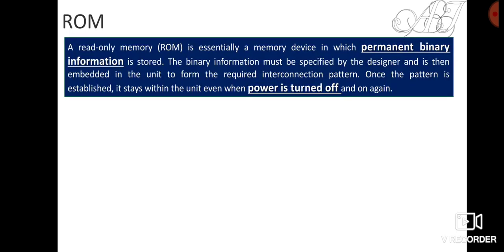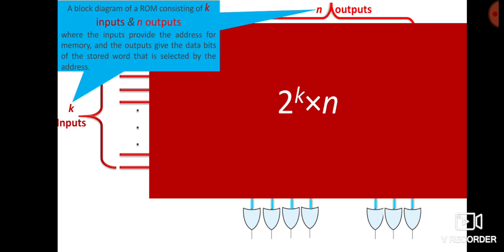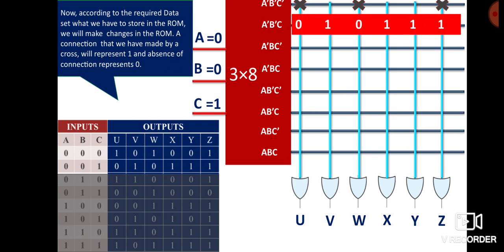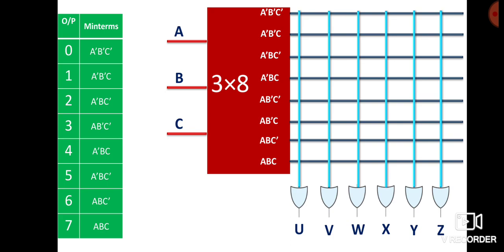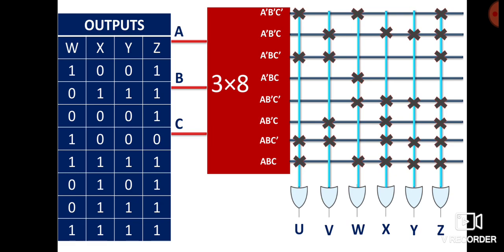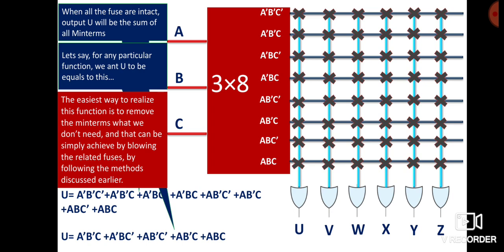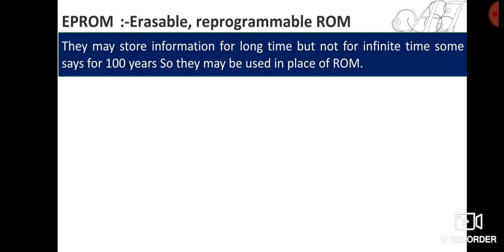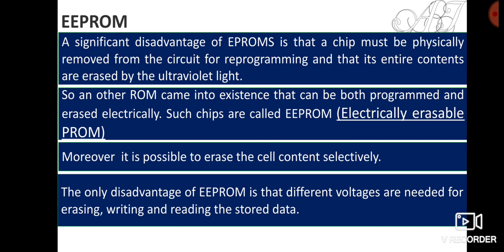ROM | PROM | EPROM | EEPROM.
In this lecture working and designing of ROM and realisation of functions is explained and a brief description of PROM, EPROM and EPROM is also given.